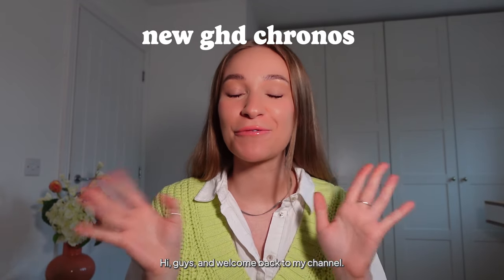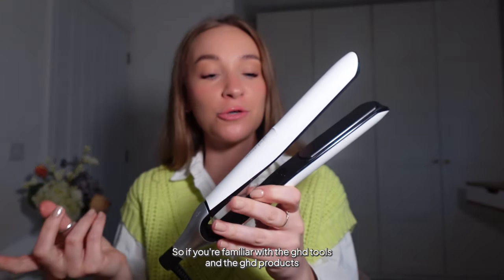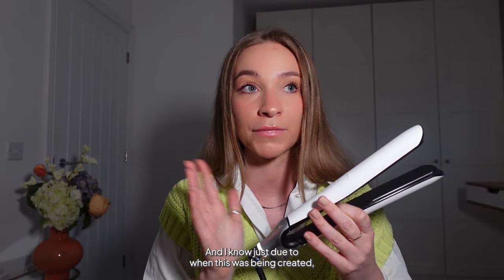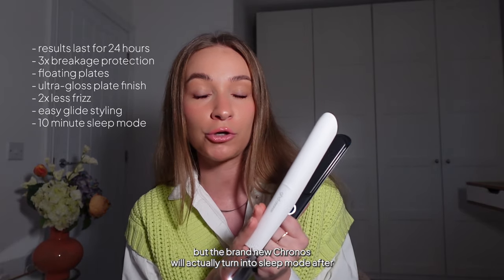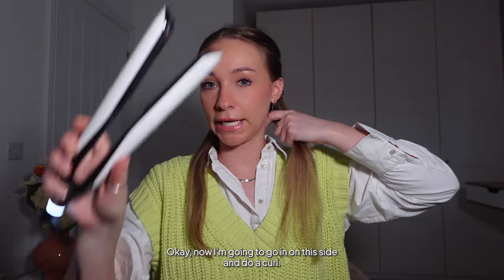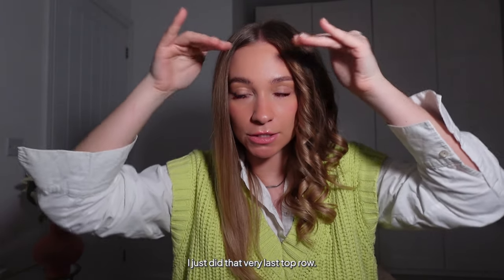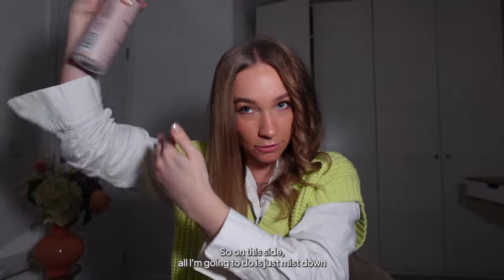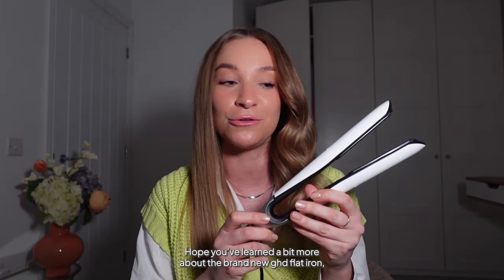The NEW ghd Chronos Flat Iron Styler - Unboxing, Straightening & Curling - Is It Worth The Hype?! 🤔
Hi guys! 🙌🏼
Welcome back, we have a veryyyyy exciting video - unveiling the brand new ghd chronos styler, which is ghd's new top of the range flat iron/straightener.
Watch me unbox, straighten, curl and show you the results of this new styler.
Is it worth the hype? Does it beat my current favourite styler which is the platinum+? All will be revealed in my honest review of the new ghd chronos!

Chlöe x